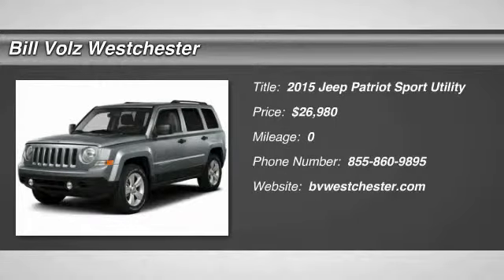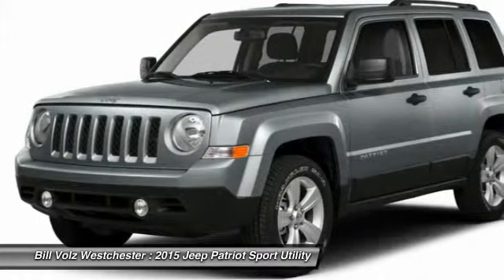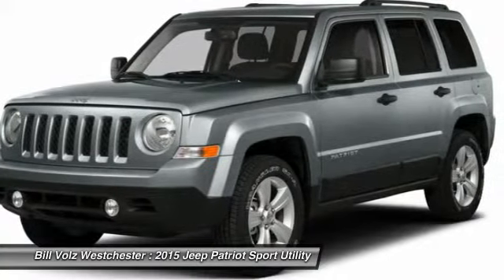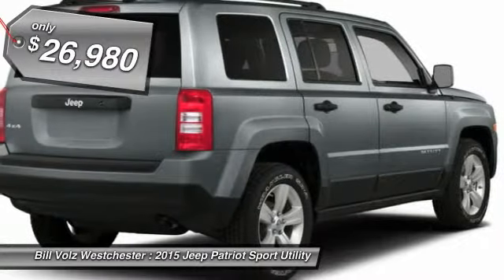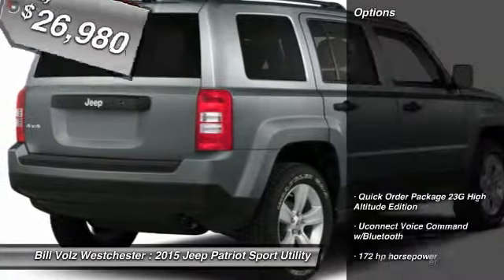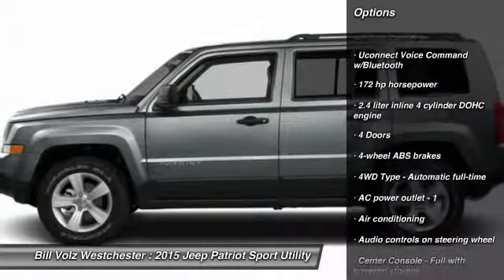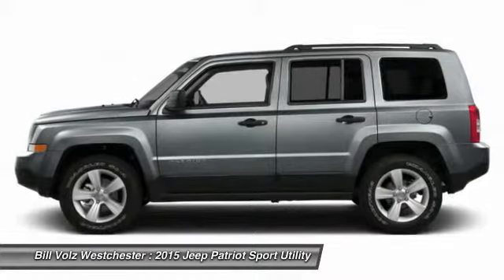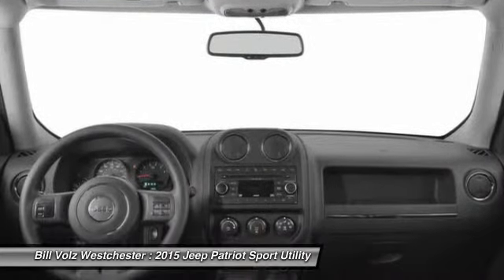2015 Jeep Patriot Cortlandt Manor NY W15509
2015 Jeep Patriot Latitude - $26980

Safety equipment includes: ABS, Traction control, Curtain airbags, Passenger Airbag, Front fog/driving lights...Other features include: Power locks, Power windows, Heated seats, Air conditioning, Cruise control...Special Financing Available: APR AS LOW AS 0% OR REBATES AS HIGH AS $2,500*** Just Arrived!!! 4 Wheel Drive.. Optional equipment includes: Quick Order Package 23G High Altitude Edition, Uconnect Voice Command w/Bluetooth...